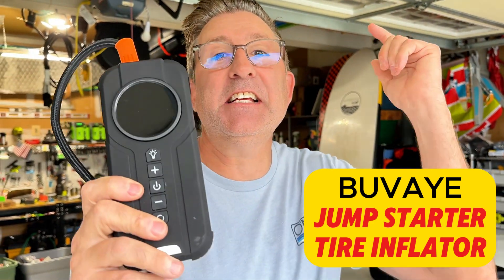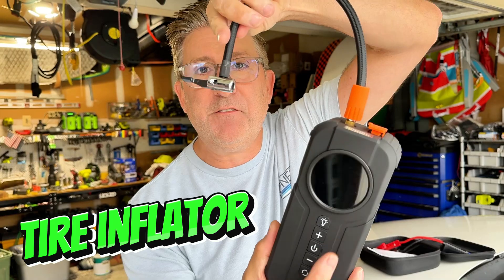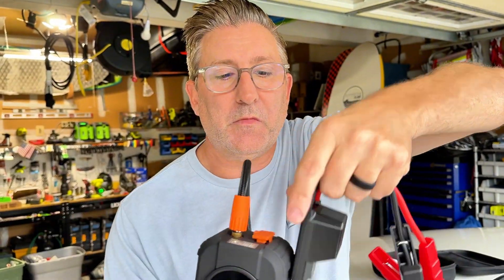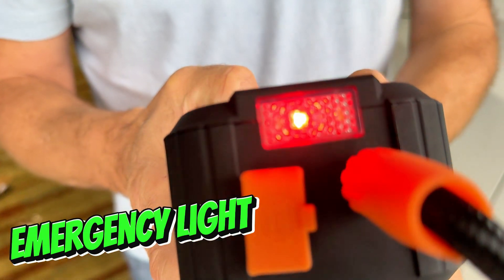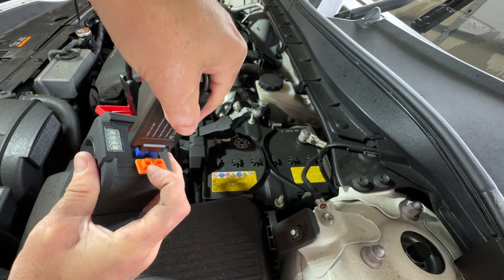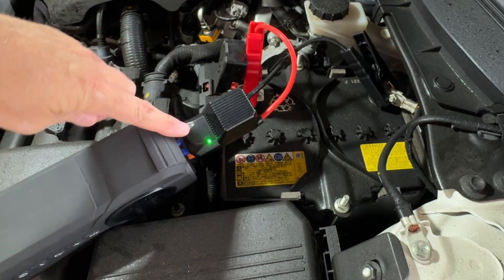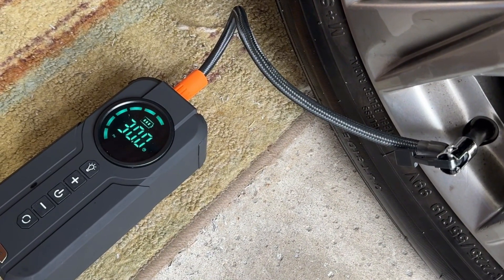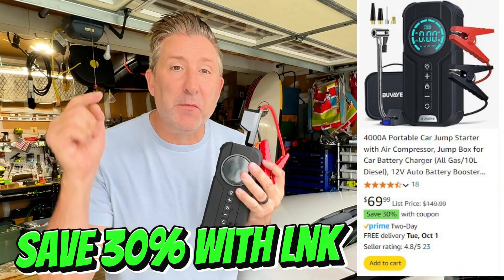Great Gift - 4-in-1 Cordless Tire Inflator, Jump Starter, Light, Charger 🎁🎁🎁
Link to Buy

Keep your loved ones safe on the road.  This simple easy to use combination tire inflator, jump starter, flashlight, and USB charger is that perfect gift.
In this video I show how to use this Buvaye 4000A Portable Car Jump Starter with Air Compressor, Jump Box for Car Battery Charger (All Gas/10L Diesel), 12V Auto Battery Booster Pack with EVA Bag, Jumper Cables, LCD Display, Lights, Power Bank.

kitearmy 2024